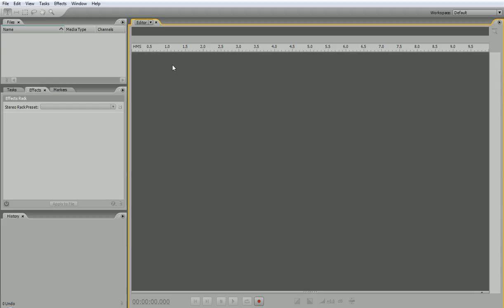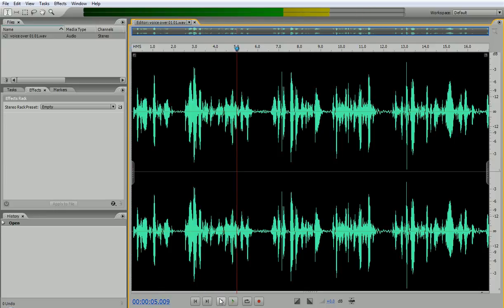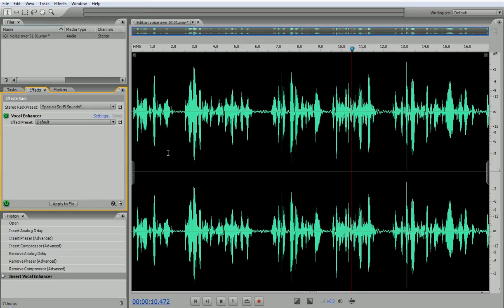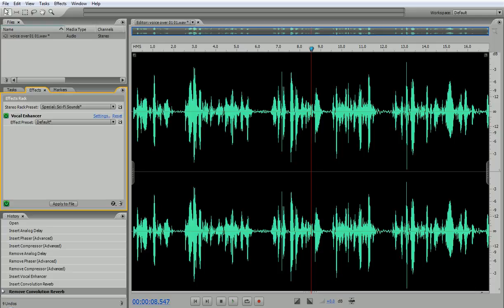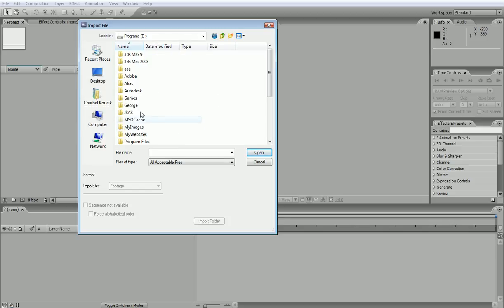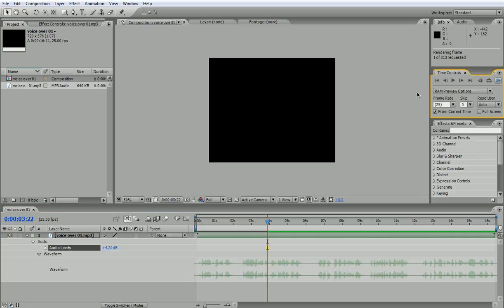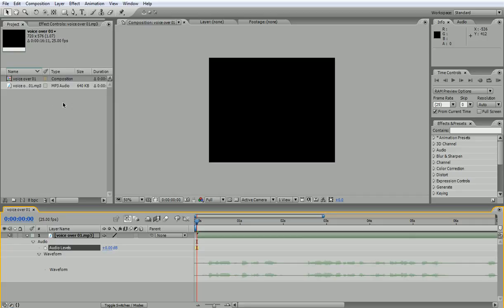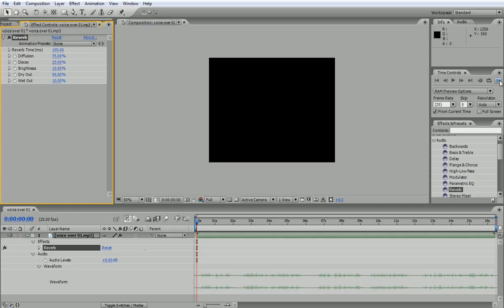Part 25 | Adobe soundbooth to record narration | After Effects for Beginners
Adobe soundbooth to record narration.
Save and use it as after effect. Here I can apply Effects more than i after effects. Effects Rack to choose different effects like Sci Fi Sounds will look like an alien. also we can try go to Effects and Vocal Enhancer. save better in mp3. Bit rate is quality of mp3 file 320 or 128 stereo.